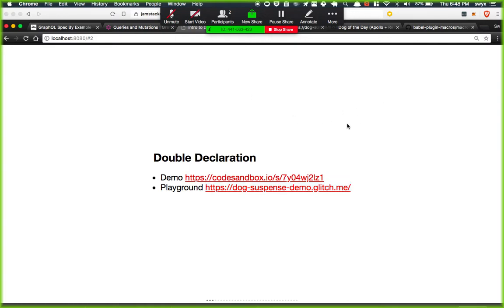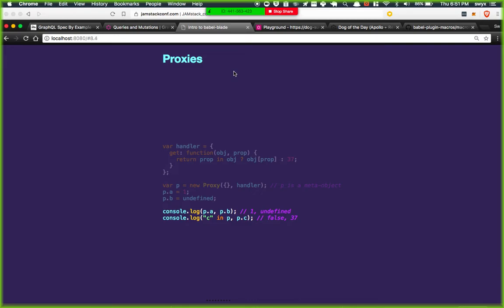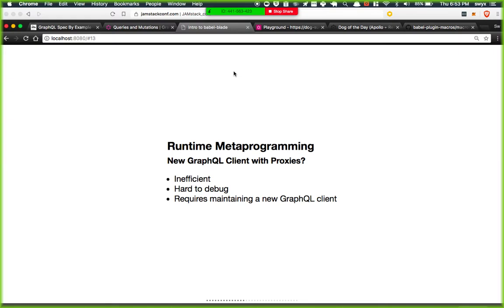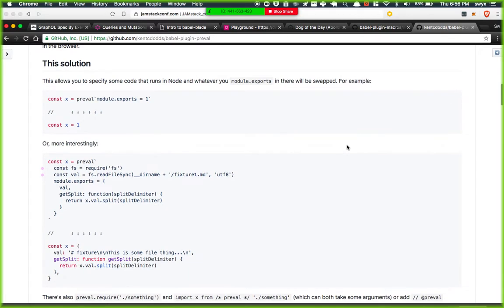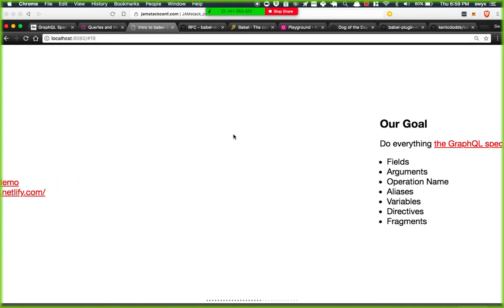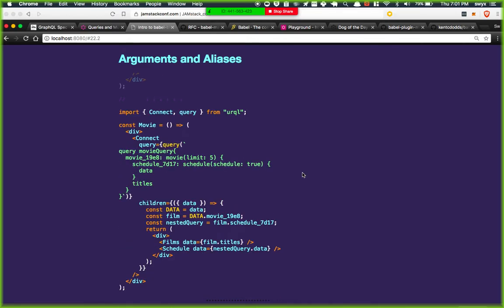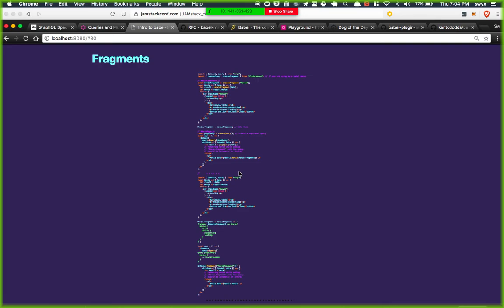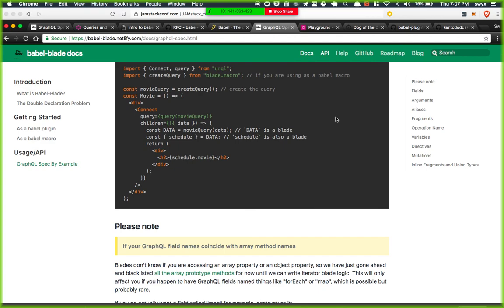Introducing babel-blade @ GraphQLNYC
This was a talk given at GraphQL NYC on Aug 30th. The recording had some technical difficulties about 5-10 mins in but it gets solid toward the end, walking through the thought process and features of babel-blade.